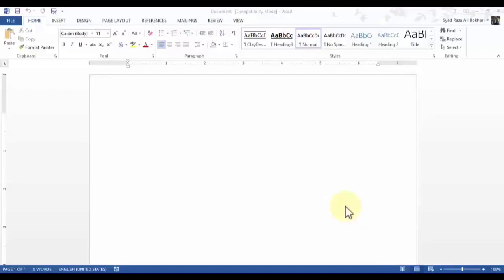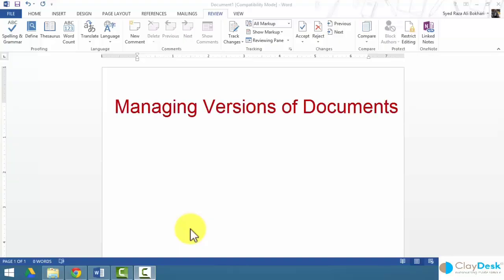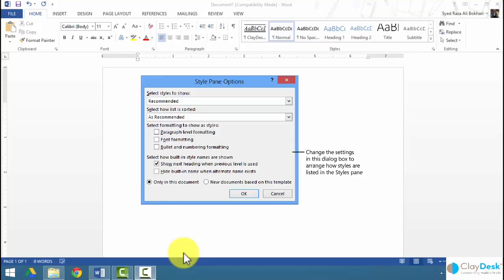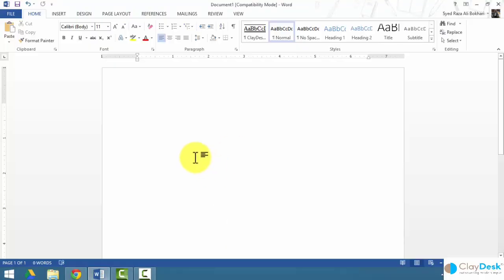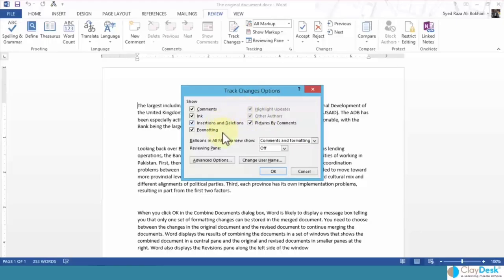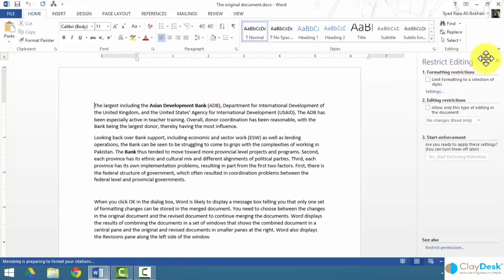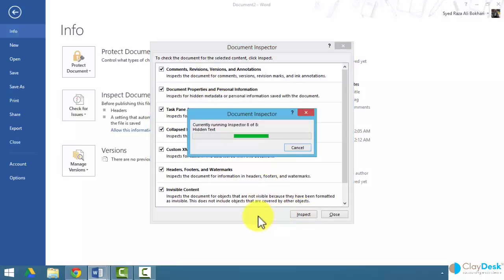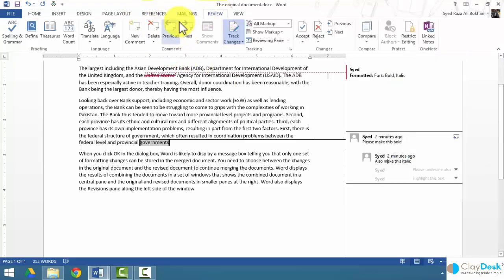Word 2013،2016 Complete Course.